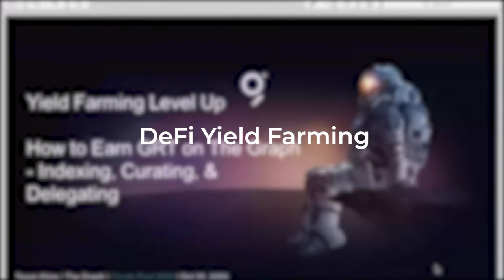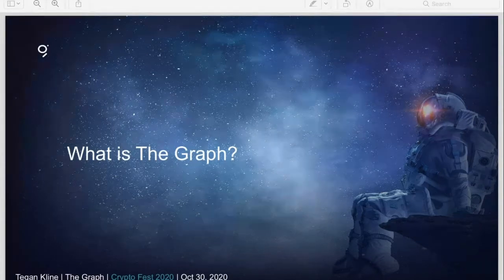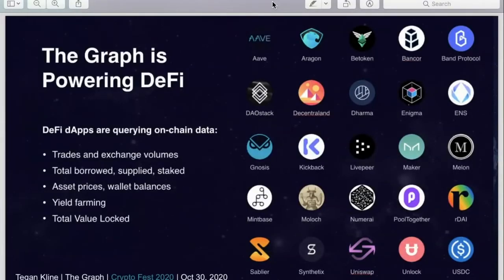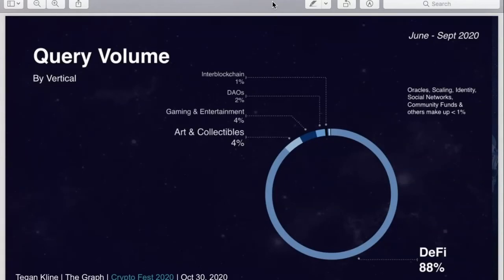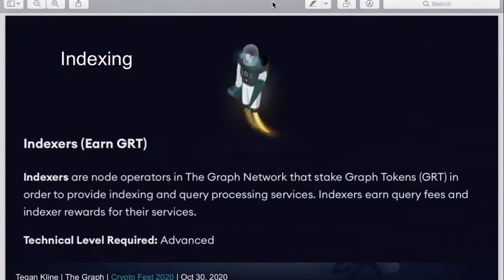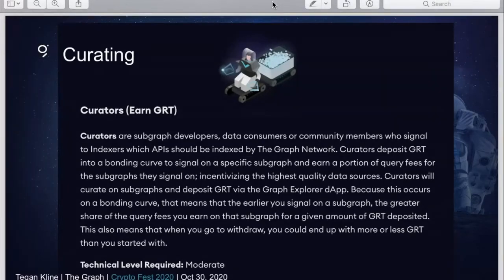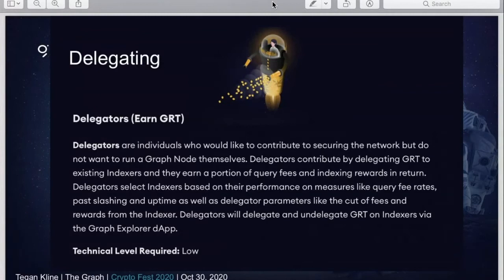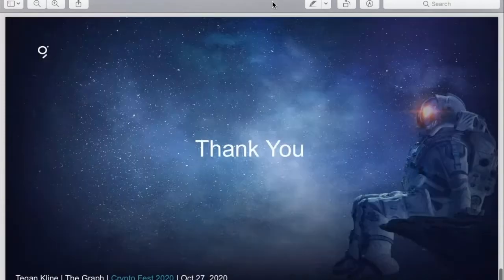Crypto Fest 2020 - Tegan Kline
Yield Farming Level Up

How to earn GRT on The Graph Network by being an Indexer, Curator or Delegator

The Graph is a protocol for organizing blockchain data and making it easily accessible. Tegan will discuss incentives for providing Indexing and Curating services, and how you can get involved.